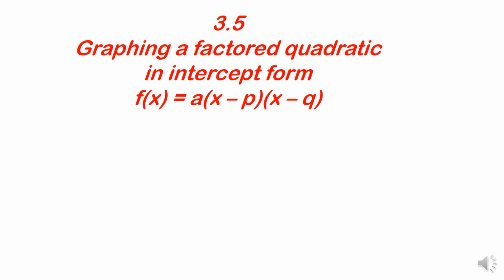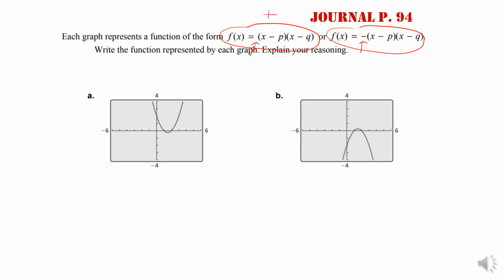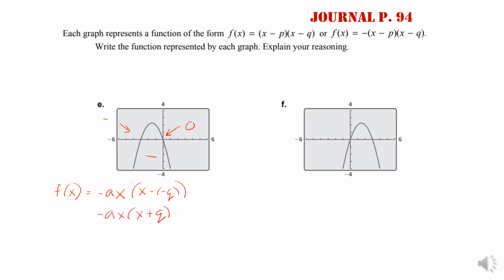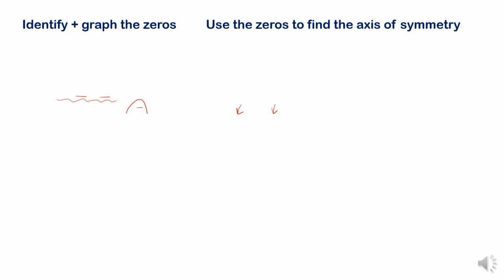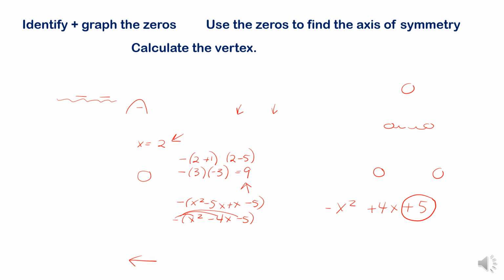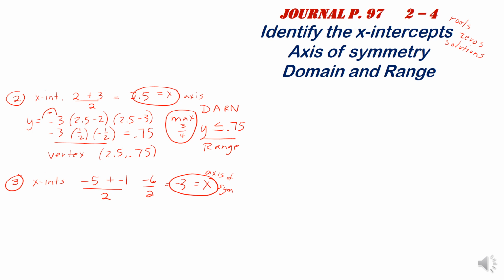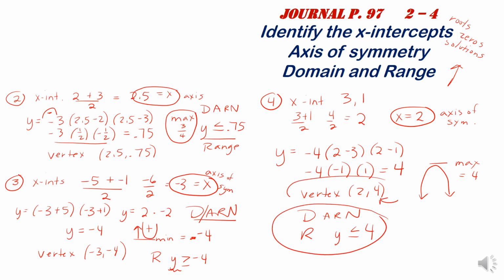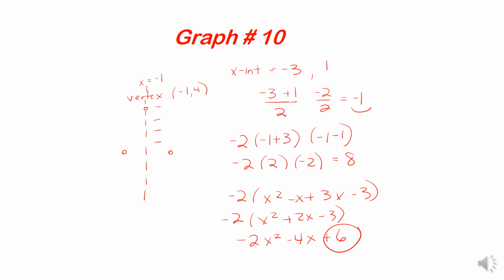3 5 Graph intercept form